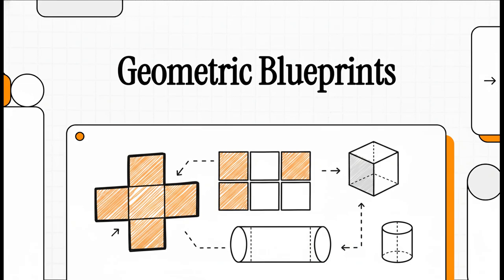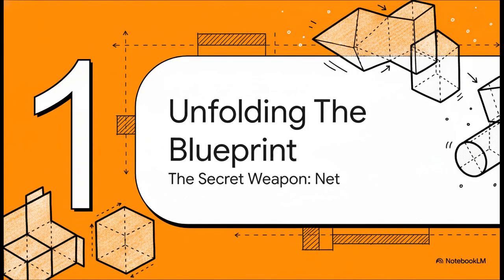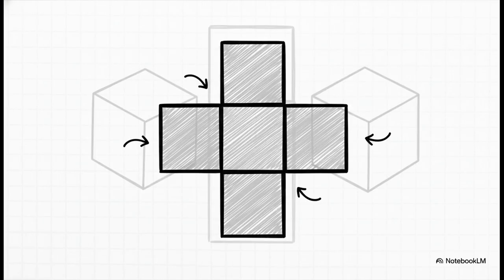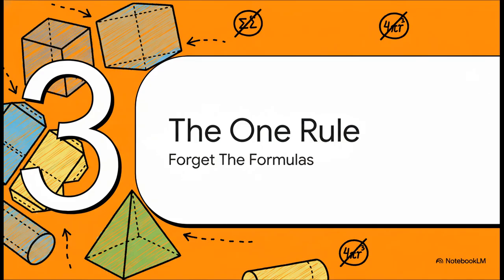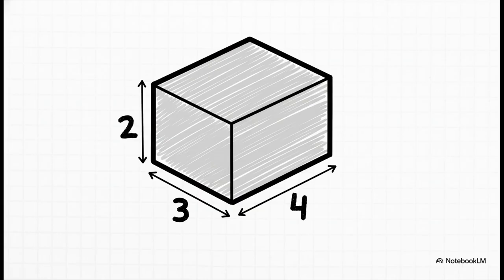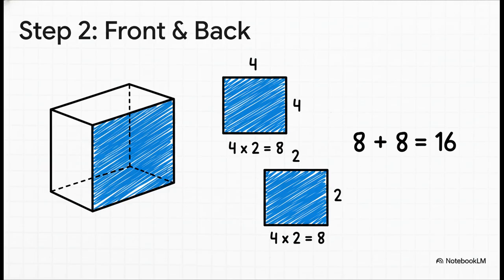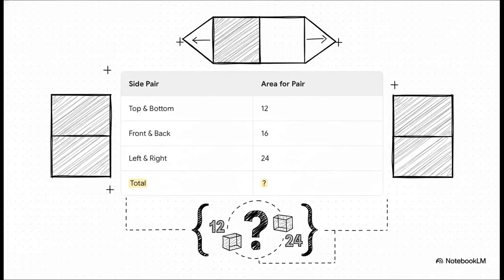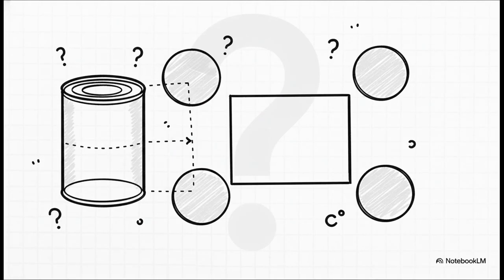Grade 6 Math | Calculate Surface Area Easily | Geometry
Discover an easy way to calculate the surface area of 3D shapes in this engaging lesson designed for Grade 6 students. We'll break down complex formulas into simple steps, helping you understand how to find the area of each face and sum them up. Perfect for middle and high school students, this video is part of the 'LearnfromMrPi' series, focusing on making math concepts clear and accessible. Whether you're painting a room or wrapping a gift, these skills will come in handy!

📚 Chapters:
0:00 - Introduction
1:15 - Understanding Nets
3:45 - Sides vs. Whole
5:30 - Step-by-Step Calculation
7:00 - Example Problems
9:15 - Conclusion